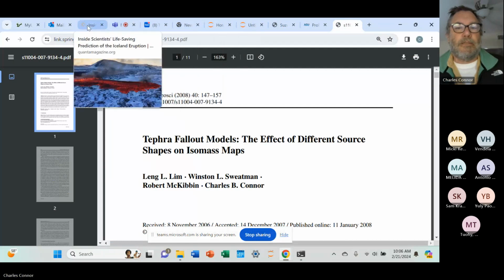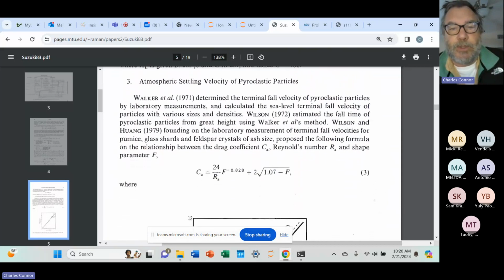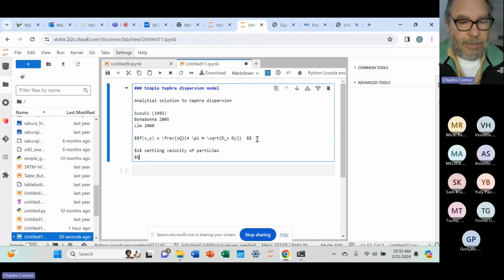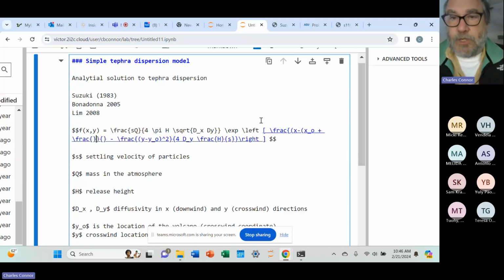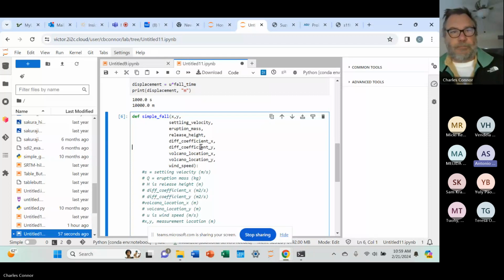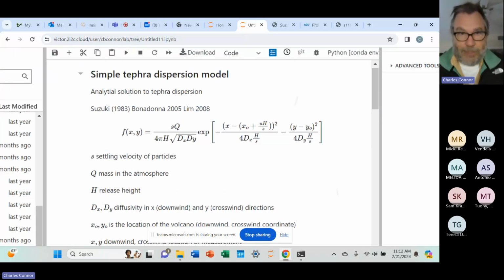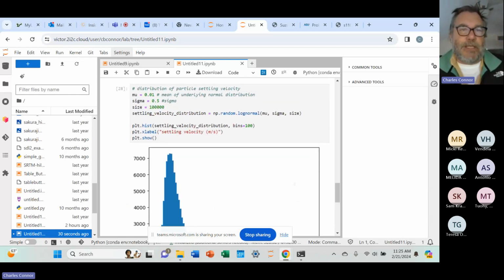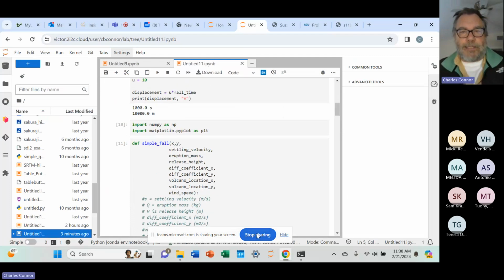Tephra Dispersion - VICTOR Spring 2024 Short Course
Charles (Chuck) Connor, Professor of Geoscience at the University of South Florida, presents an overview of the mechanics and approaches to calculating tephra dispersion.